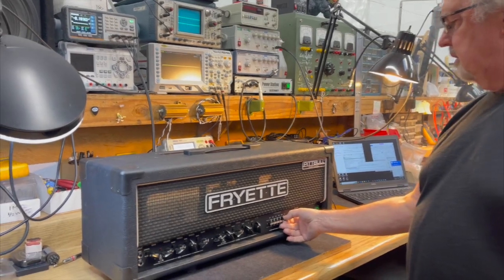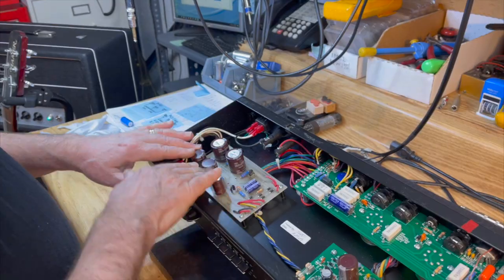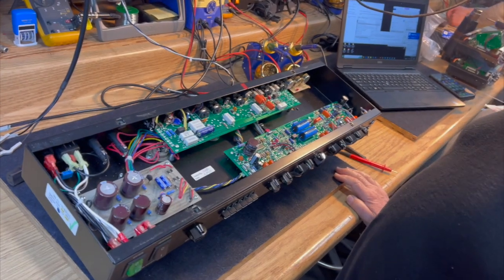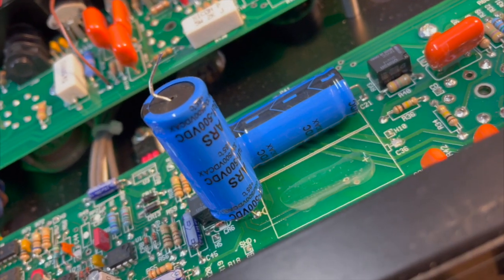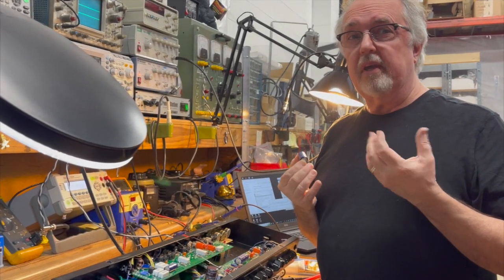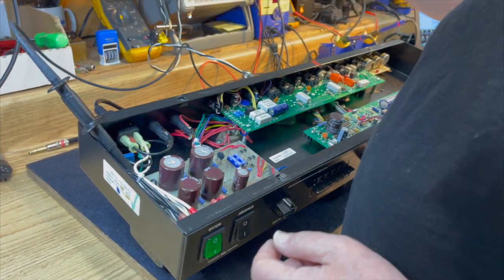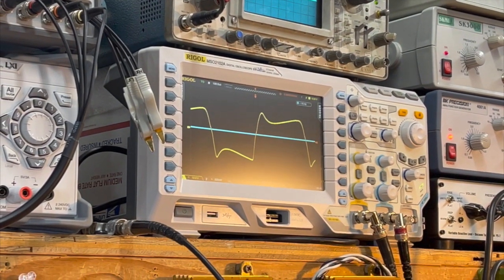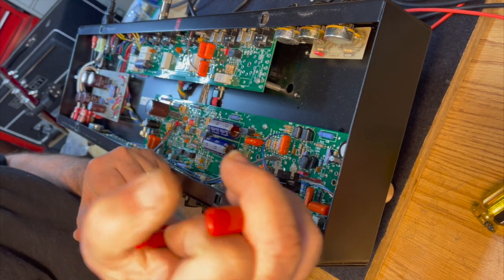Health Checkup: Fryette Services Fryette!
One of our viewers (@ForeverDownByLaw) asked for a video of Steve servicing one of his own amps, so when the opportunity arose we jumped right on it! In this video Steve reconnects with a Fifty/CL circa 2009!